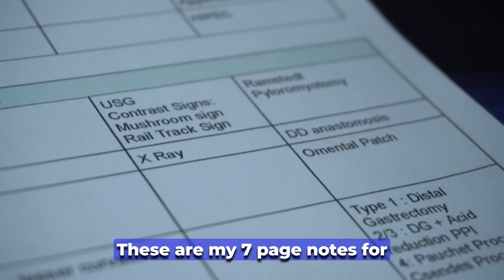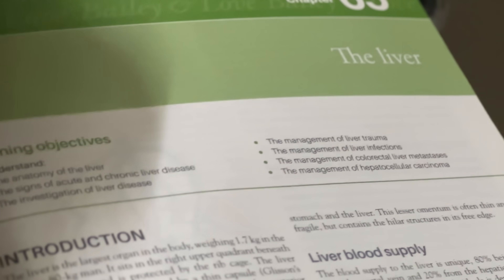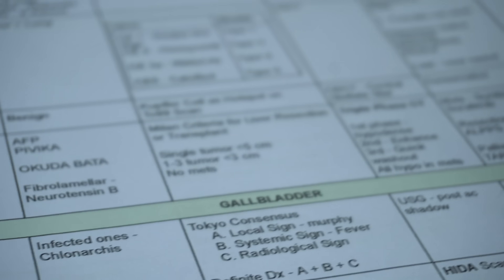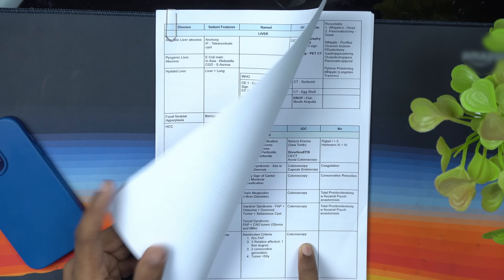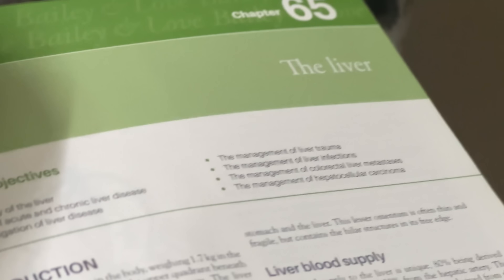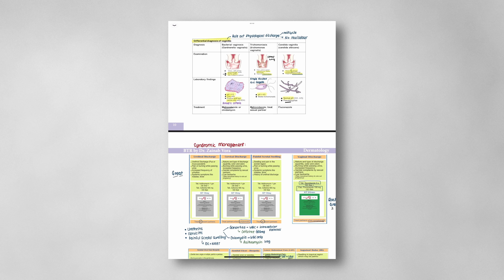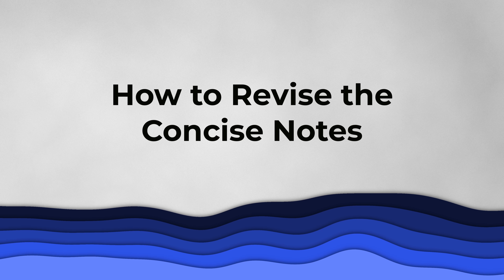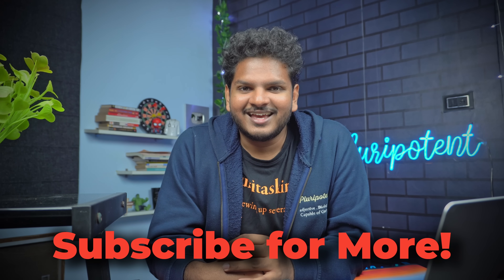How to Make *AWESOME* Notes for NEET | Revise In Minutes | Anuj Pachhel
The Scientific note-taking guide for concise notes for Exam prep - NEET PG UG and Boards.

MacBook AIR M2 15" 💻
Filming:- 🎥
DJI OSMO Pocket
Logitech C270 HD Webcam
Rode VideoMicro 🎙
Fifine K669B
OCTOVA PRO Quadlux Mark II 💡

Hi! Thank you for not just watching my video but also reading the description and this segment too! I am Dr. Anuj Pachhel, MBBS at Government Medical College Nagpur, MUHS University. I make videos on the channel about anything that interests me and helps you guys out; I also play the guitar and sing a little bit (I mean, who doesn't). Anyway, thank you so much for stopping by; I hope I've earned your subscription and love. ❤️

00:00 Intro
1:08 Regular Reading
1:44 Understanding the Topic
3:06 Classify and Lean
4:38 Limit The Detail
6:15 Tables
7:5 Paragraph
8:56 Images
9:54 Color Code
10:34 Update Them
11:07 NEET and Clean
11:37 How to Revise More